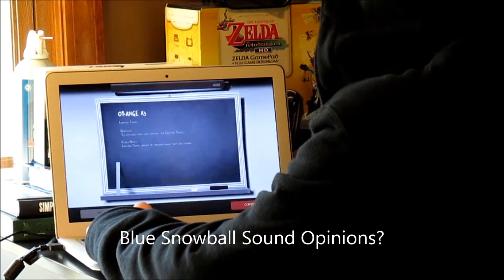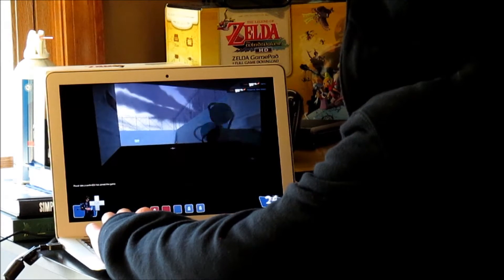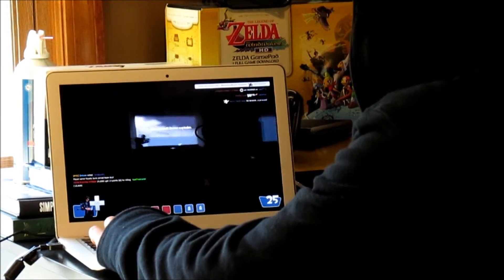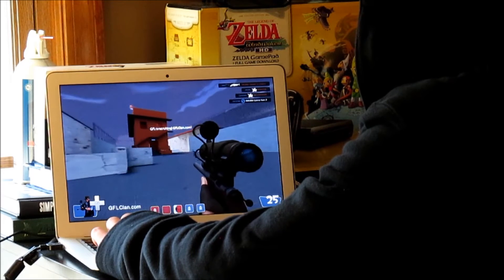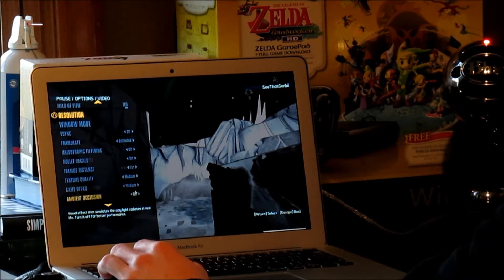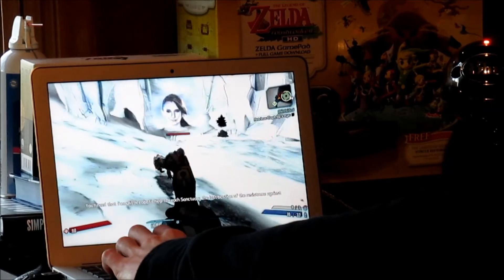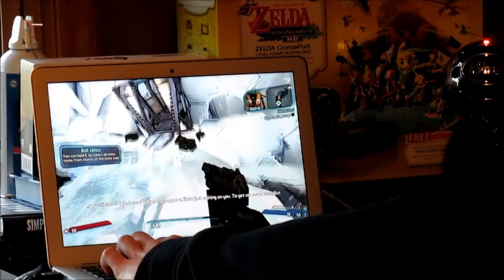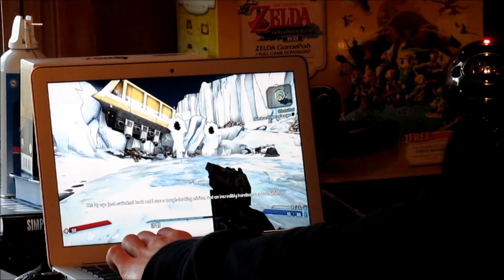MacBook Air (2013) Gaming Benchmarks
I benchmark the 2013 MacBook Air with Team Fortress 2 and Borderlands 2!
My MacBook has 8 gigs of 1600 Mhz RAM